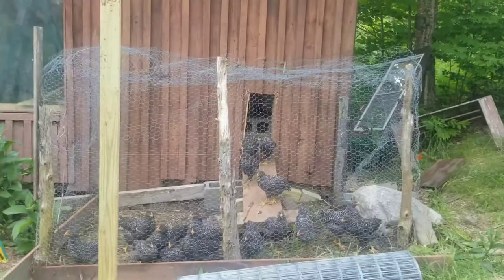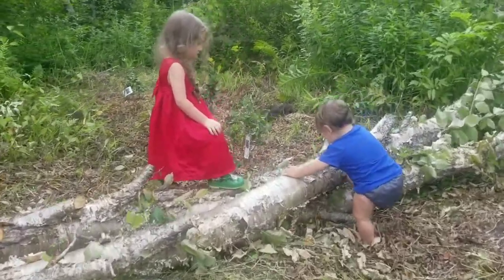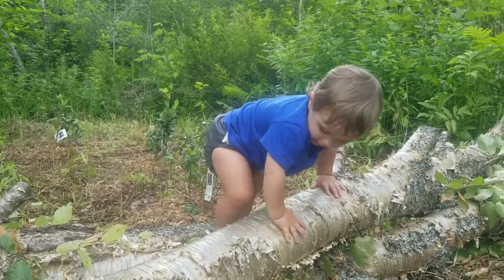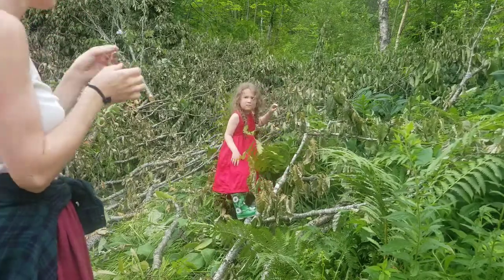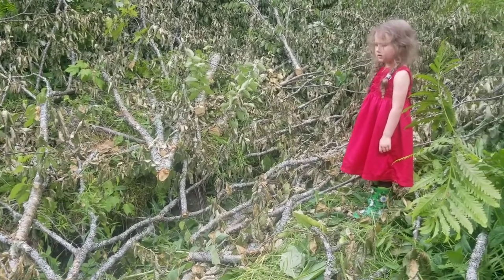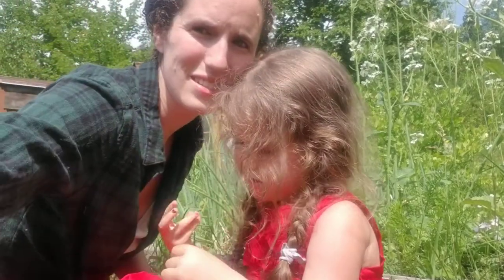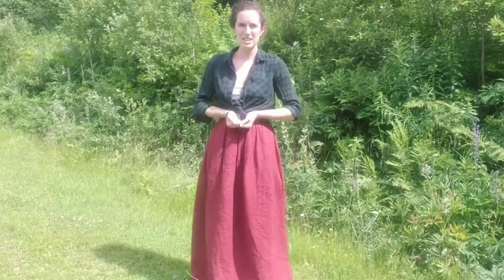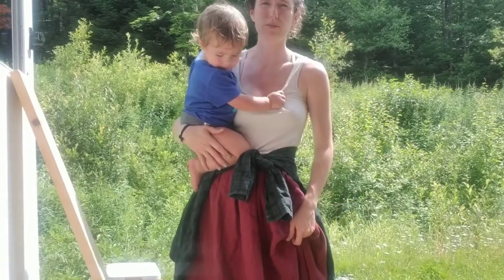18th Century Petticoats in Modern Times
Update on the homestead and showing off my lovely linen 18th century style petticoats!